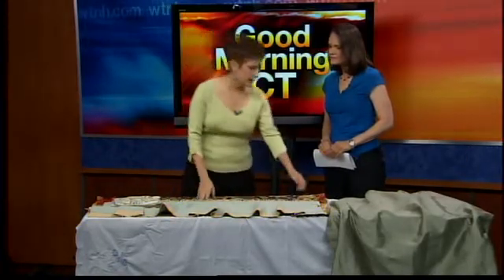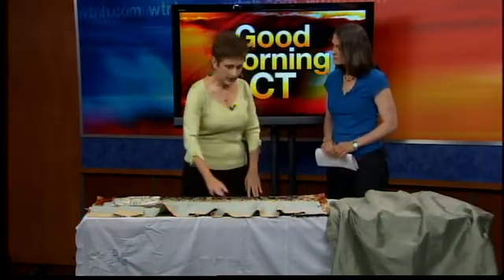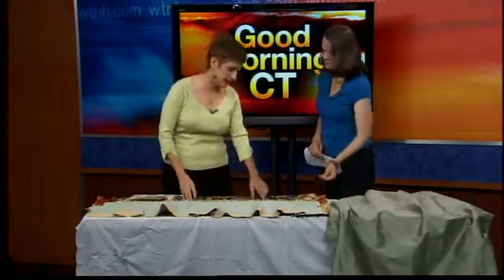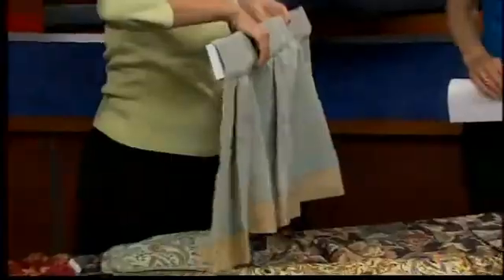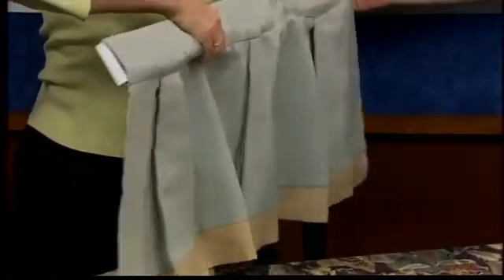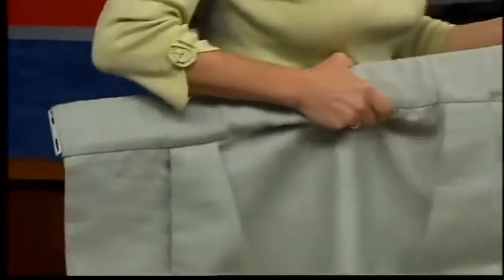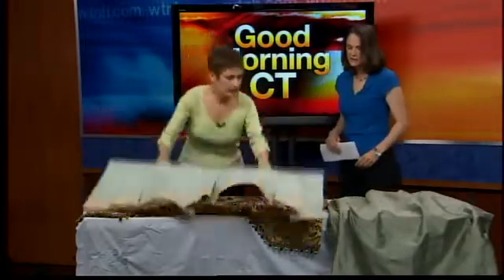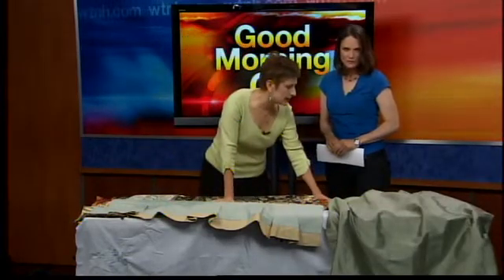New Window Treatments with Adrienne Micci-Smith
Adrienne Micci-Smith with "Curtain Call"  of Shelton spoke with GMC Weekend about how to give your home a fresh new look without spending a lot of money.